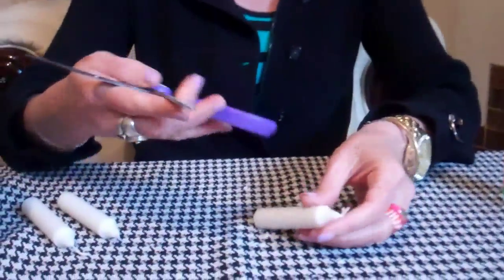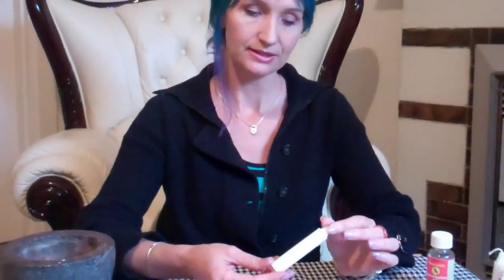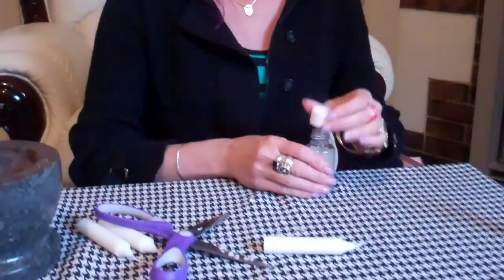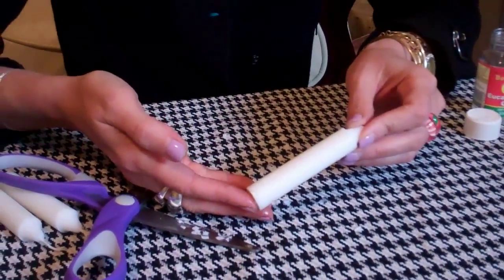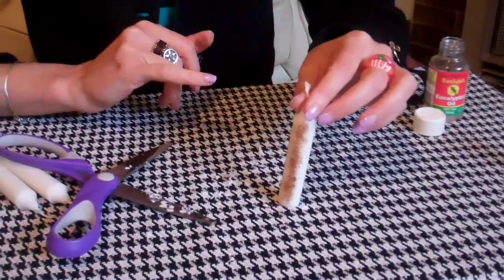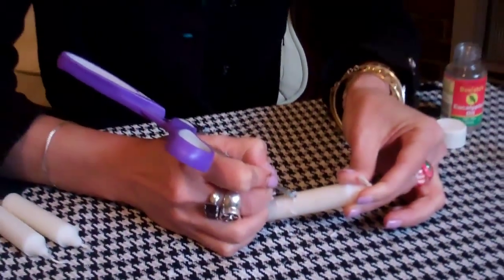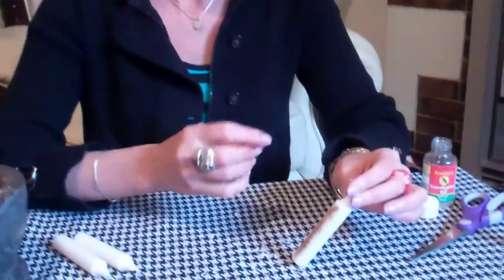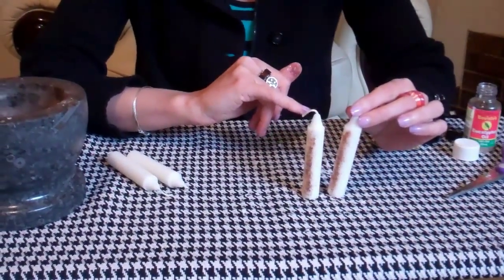How to Consecrate a Candle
In this video shamanic with Rebecca Ryan shows you how to consecrate a candle. Easy, simple and effective way to hold a spell.